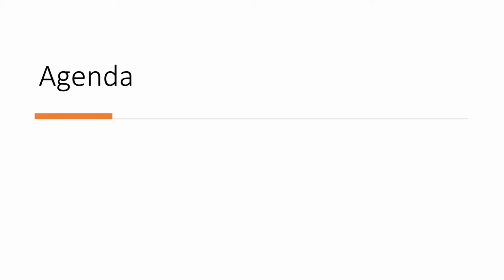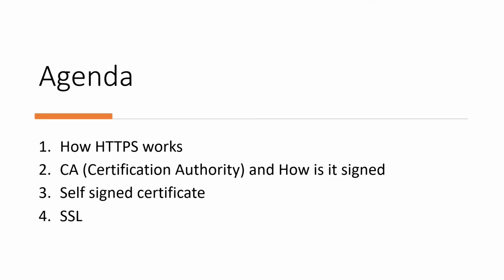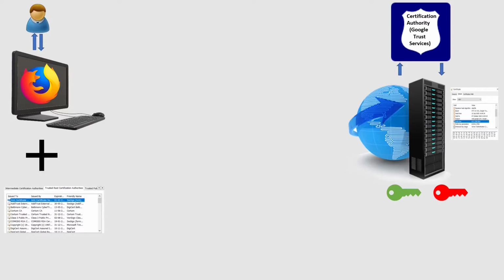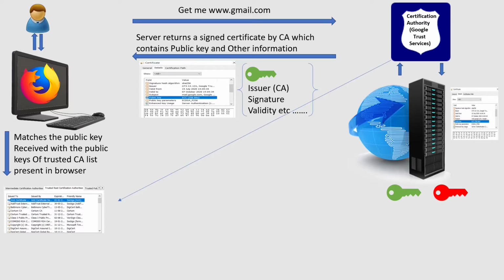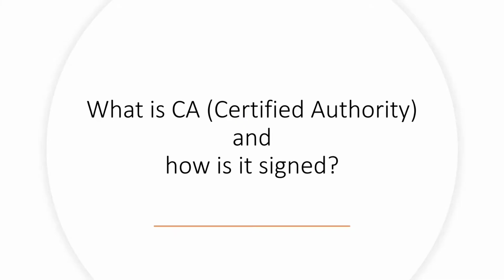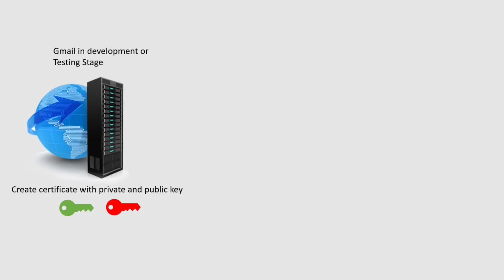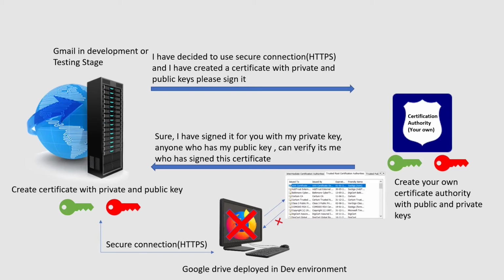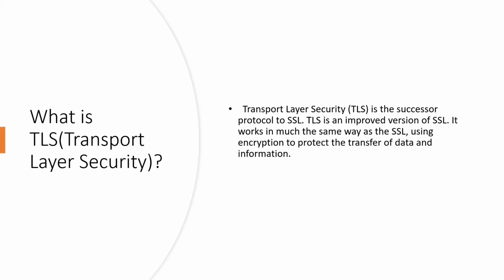How HTTPS Works, Certification Authority, Self signed certificate,SSL and TLS in detail